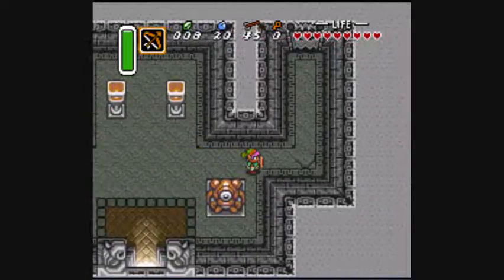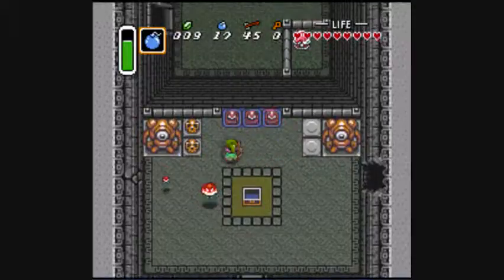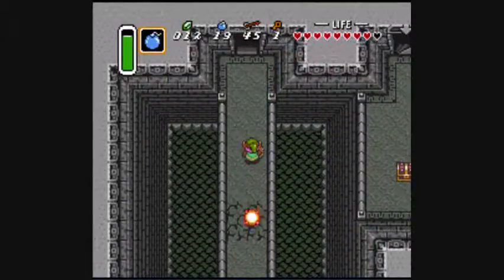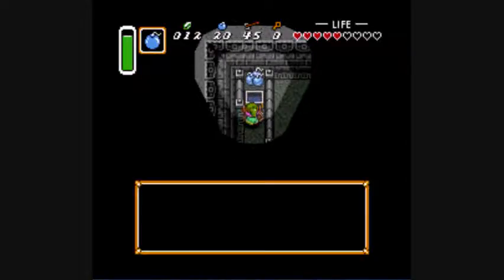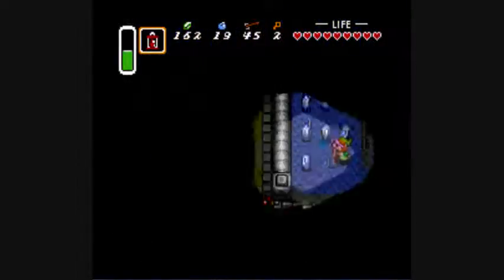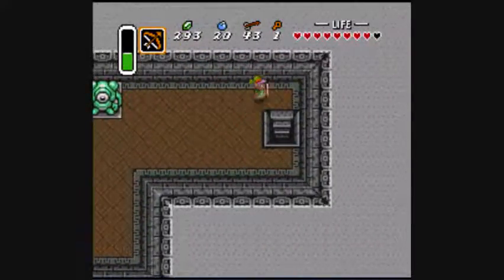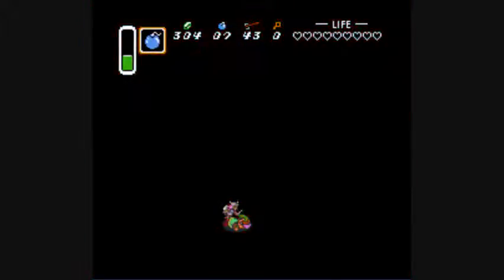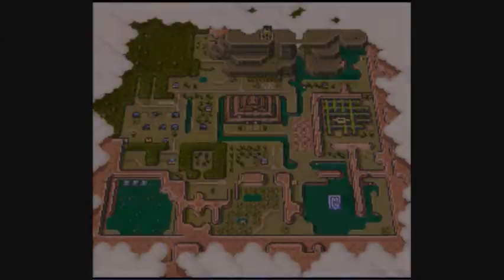Let's Play The Legend of Zelda: A Link To The Past #11 Palace Of Darkness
In this part we explore the Palace of Darkness a suprisingly easy dungeon